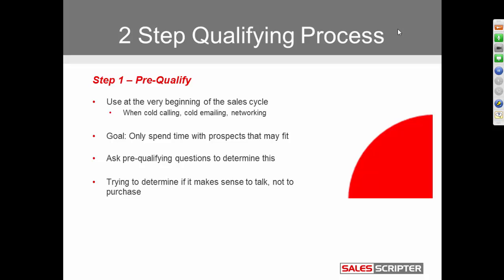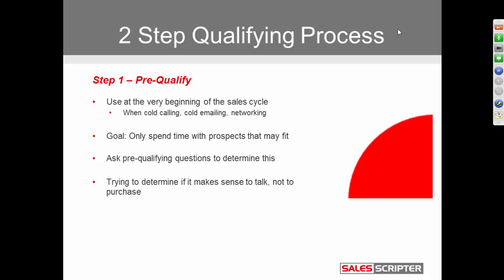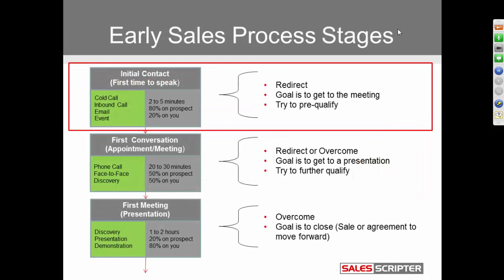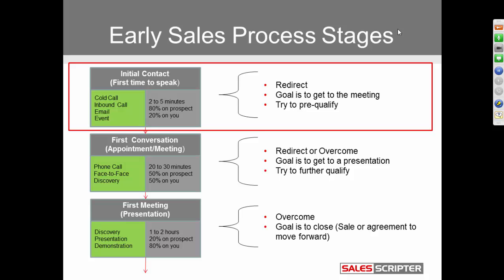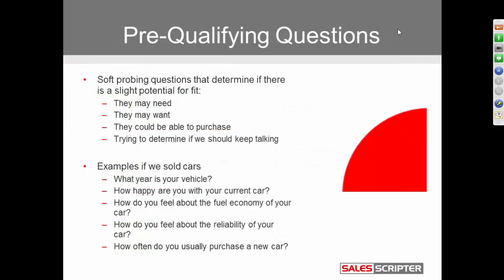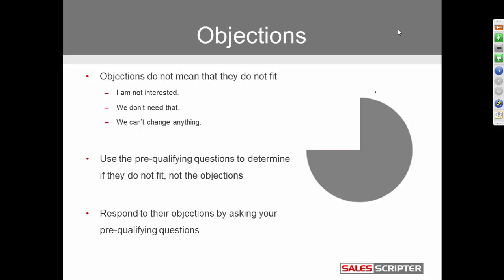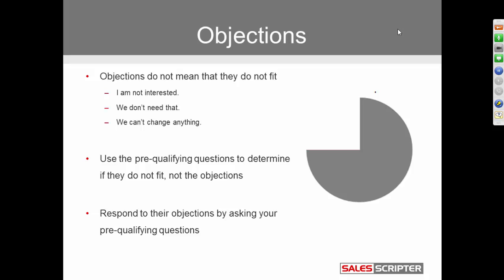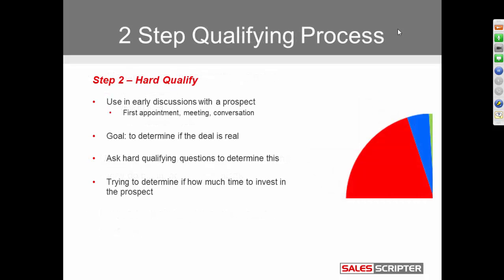How to Pre Qualify Customers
In this video we discuss how to pre qualify customers. You need to pre qualify when talking with customers and we help with how to do that in this video.